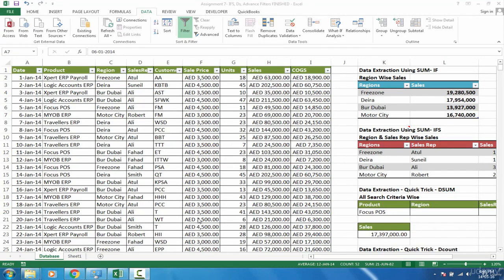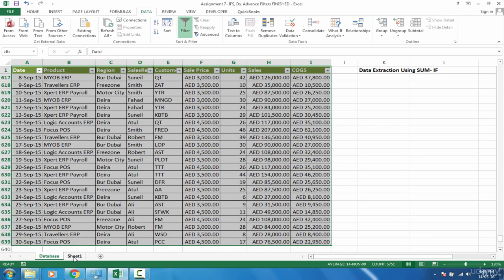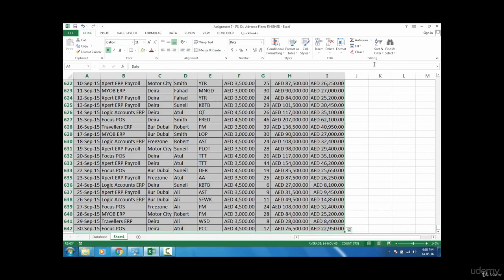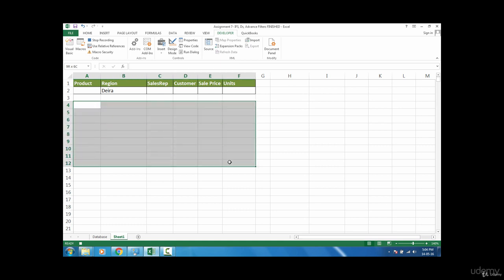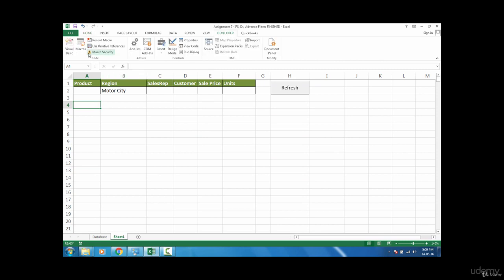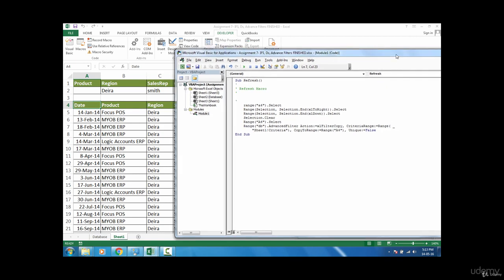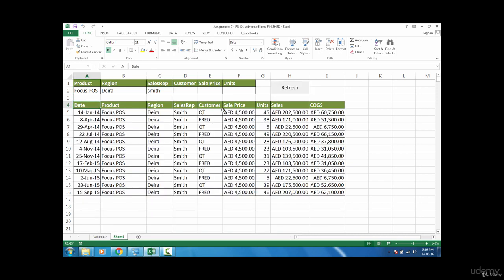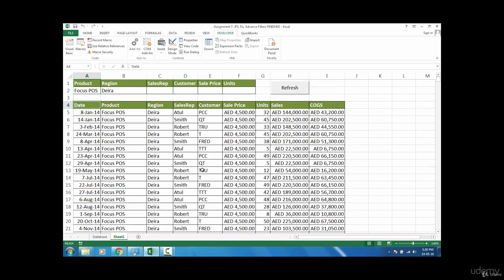049 Amazing Advance Filters & Macros